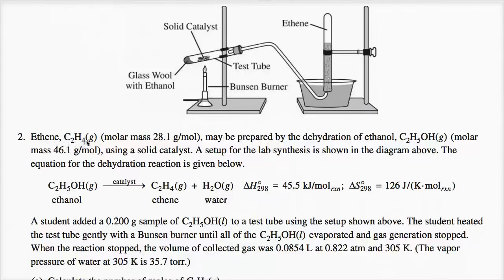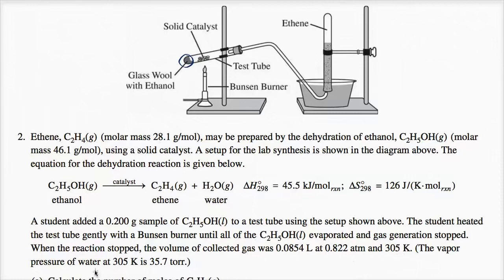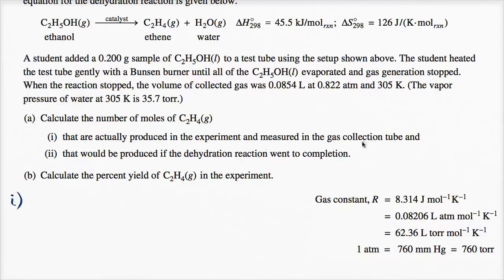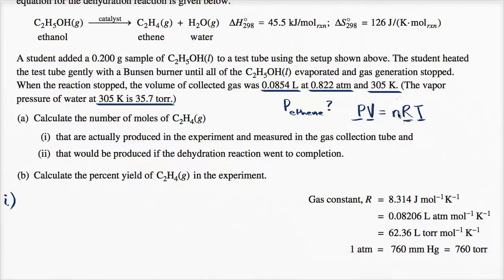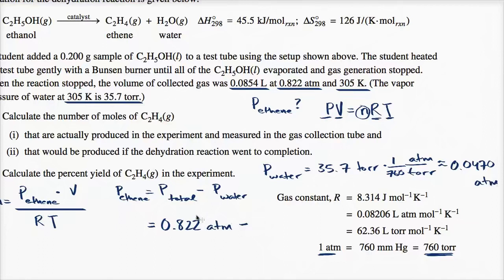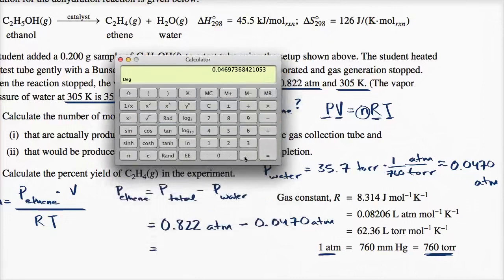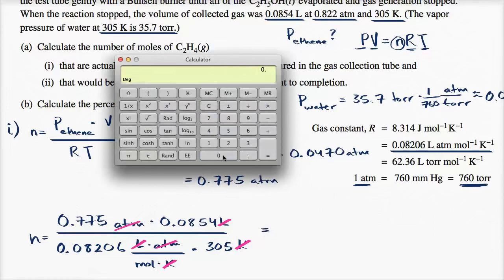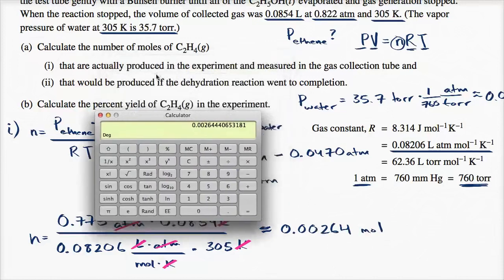Chemistry Chemical reactions and stoichiometry - 2015 AP Chemistry free response 2a part 1 of 2